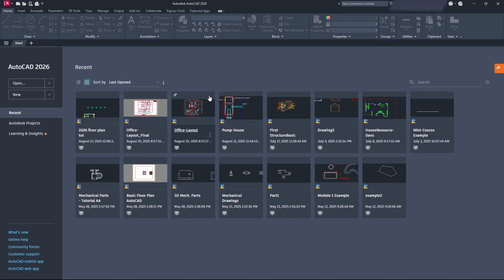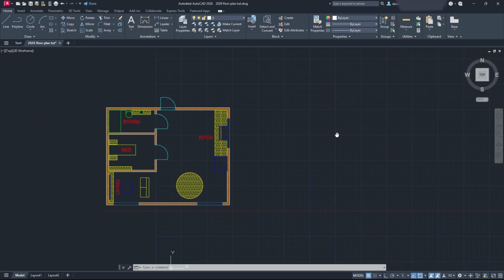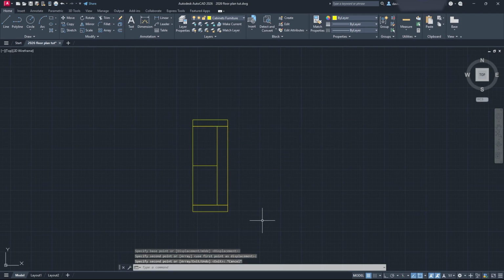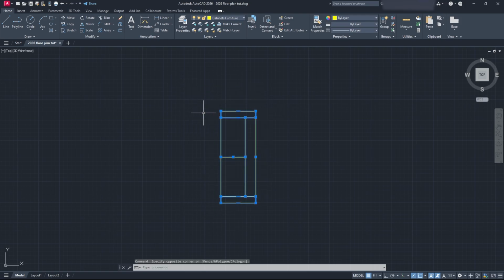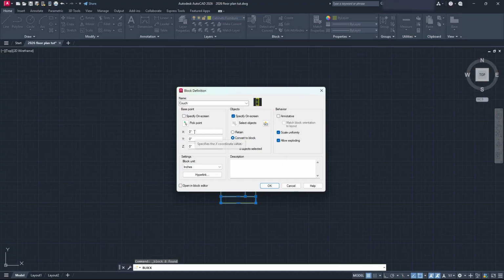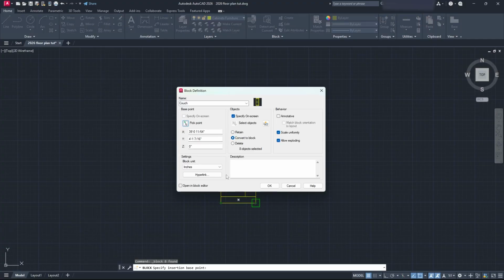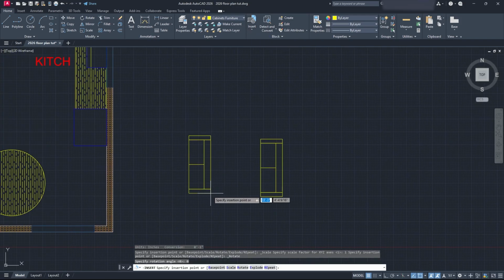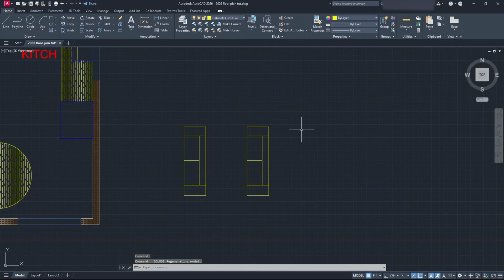How To Create BLOCKS In AutoCAD (UPDATED)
In this updated tutorial we go over how you can create blocks in AutoCAD!

Timestamps
0:00 - Intro
0:15 - Drawing The Block
1:24 - Join Our Webclass!
1:47 - Creating The Block
4:23 - Inserting The Block
4:45 - Block Editor